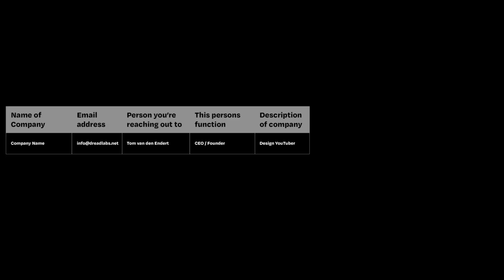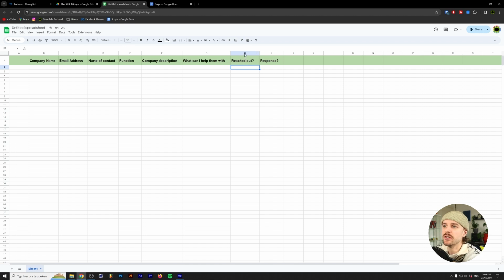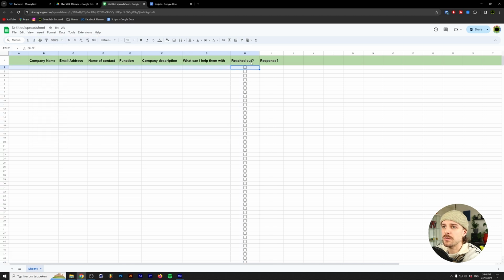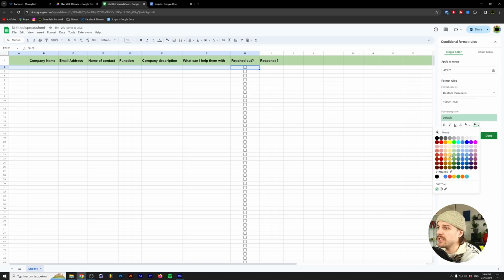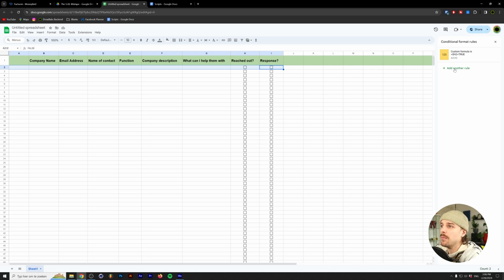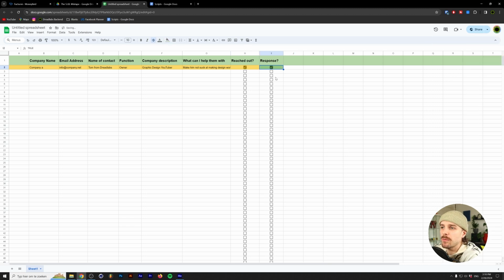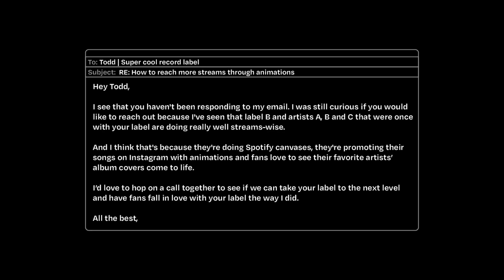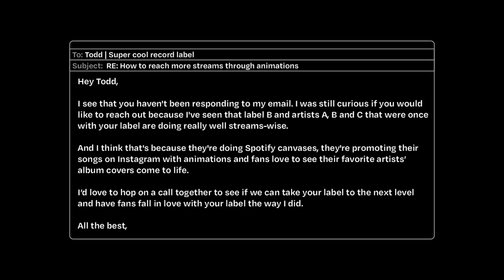📧 How to get clients as a graphic designer by emailing!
If you never get responses from your cold emails, you've been sending them the wrong way. In todays video I'll go over my system to send cold emails, to which I get a response 1 in every 4 emails that I send!

00:00 Intro
00:59 How to prepare your Cold Email list
01:39 How to organize your leads
04:01 Do research on your leads
05:07 How to write Cold Emails the right way
07:00 What to do if you don't get a response
08:23 Patreon Channel
10:15 What to do if you STILL don't get a response
11:06 Some final tips
11:57 Outro